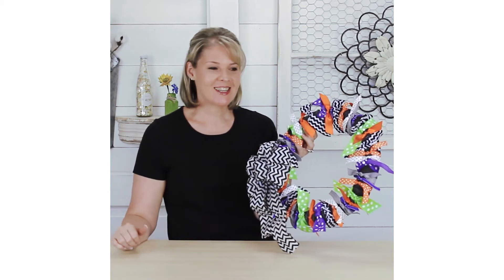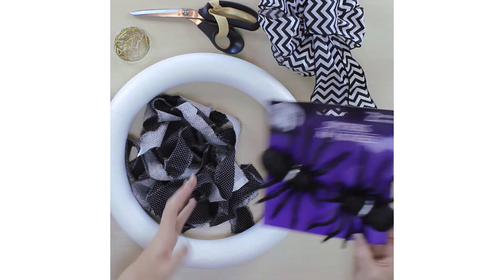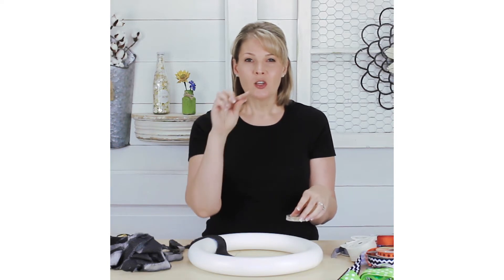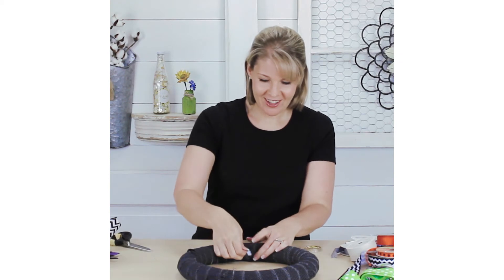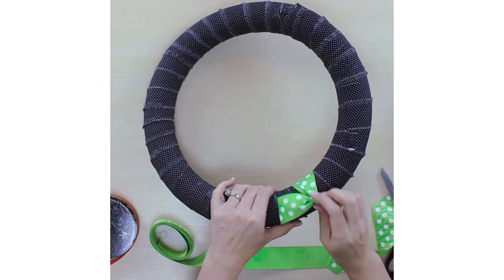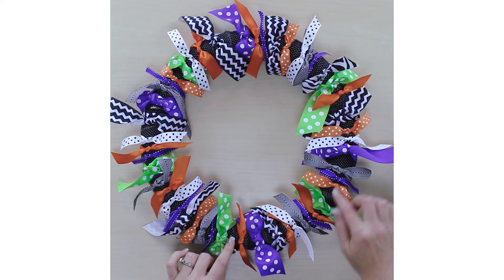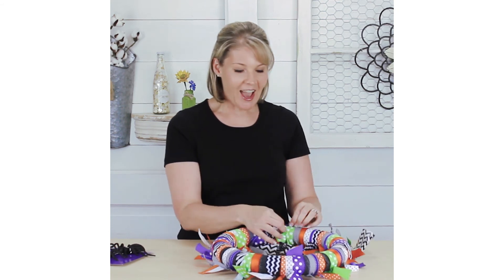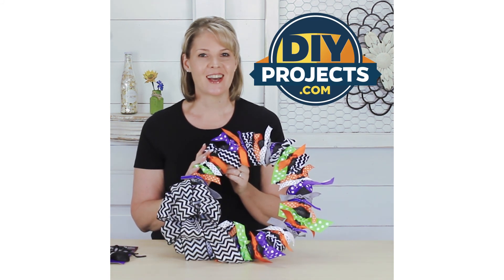DIY Projects Halloween Ribbon Wreath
Meg Daves creates this fun and easy DIY Project. Use this Halloween Ribbon Wreath as inspiration to create a different one for each holiday season. Enjoy!